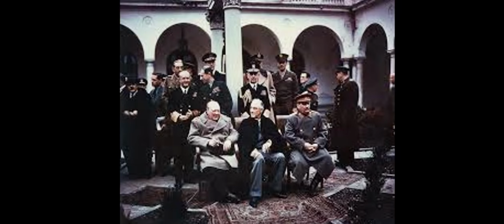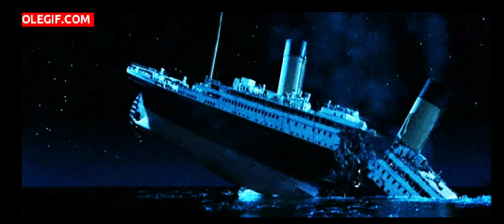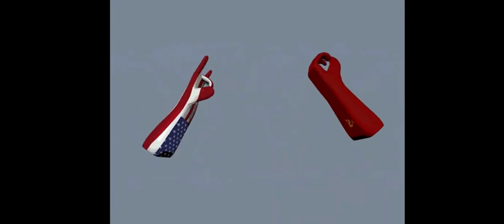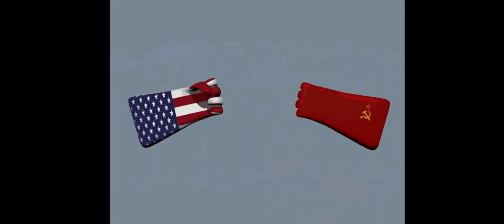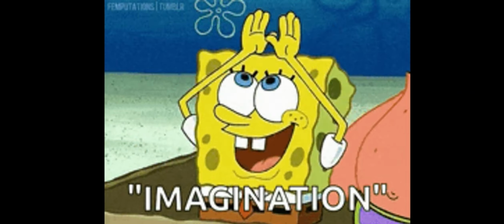“THE COLD WAR IN 5 MINUTES | CULTURE”